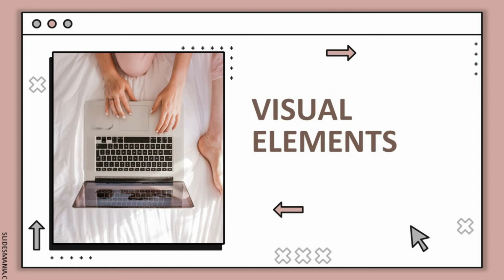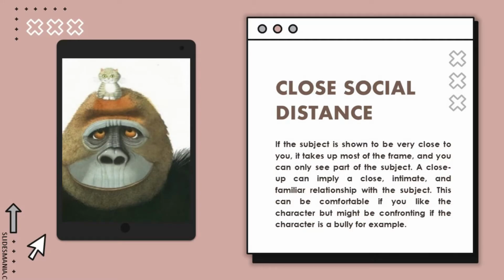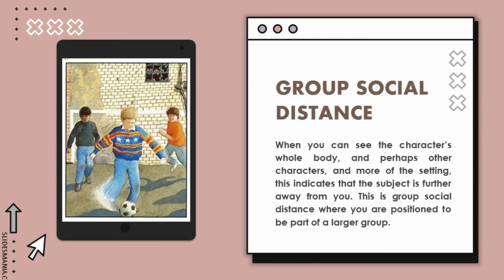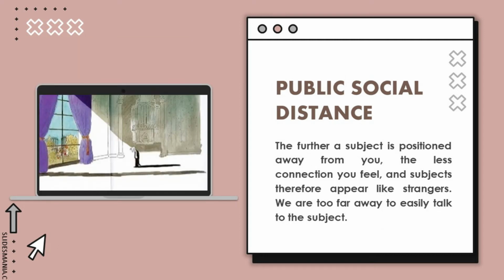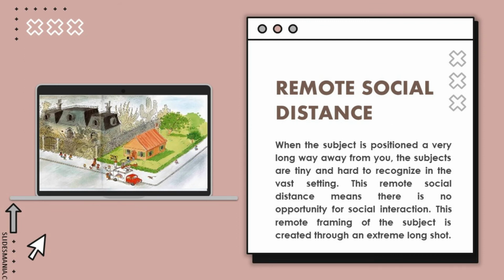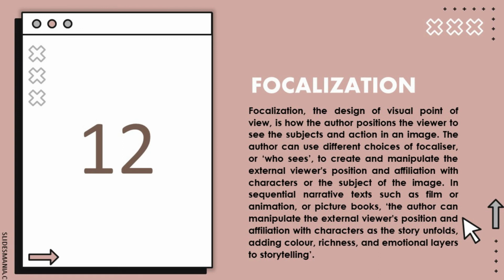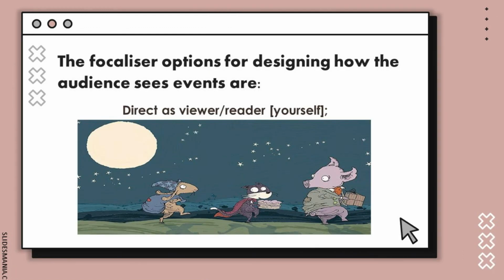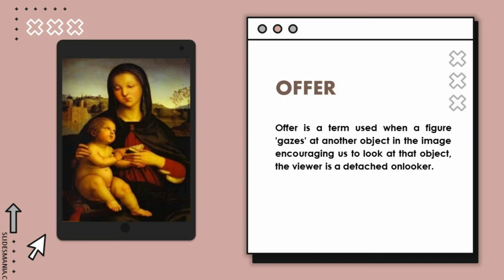Visual Elements Part 2